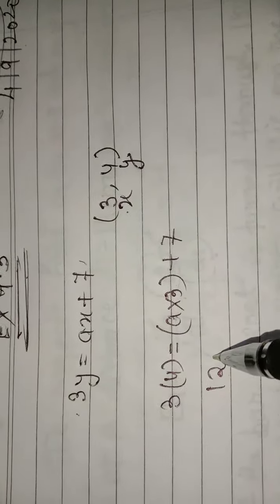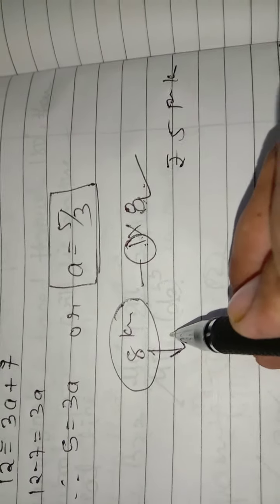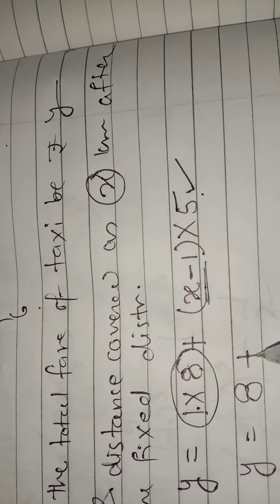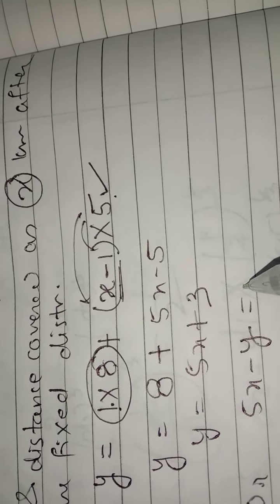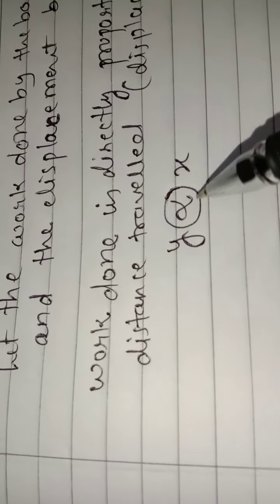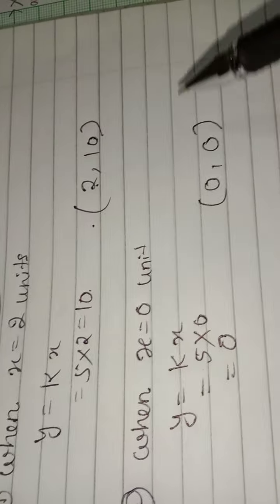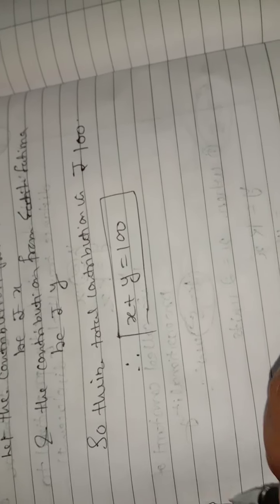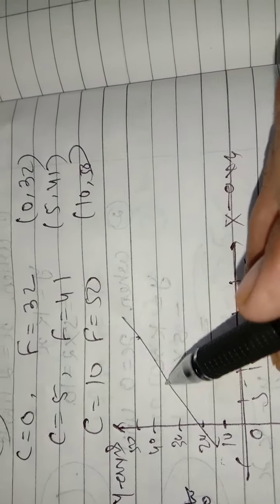Ch 4 Linear eqn in 2 variables (9th std)